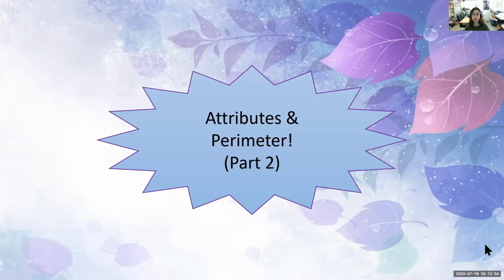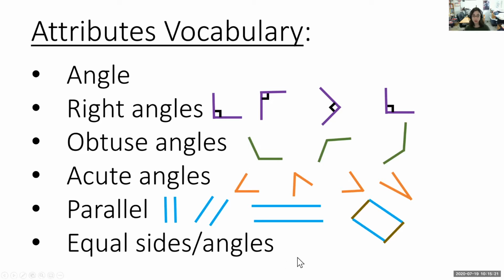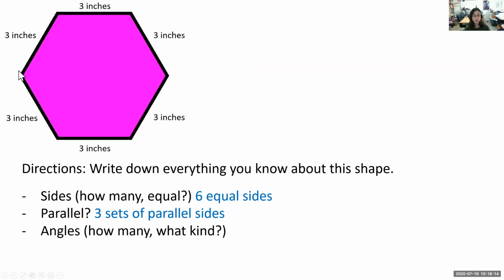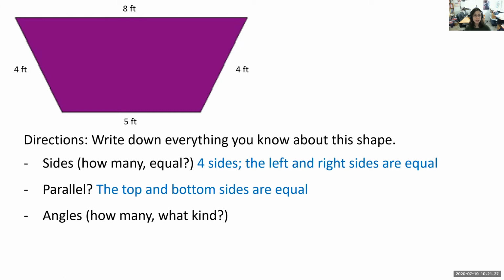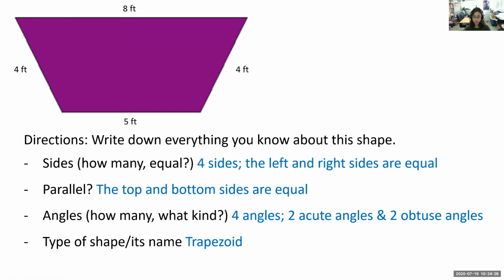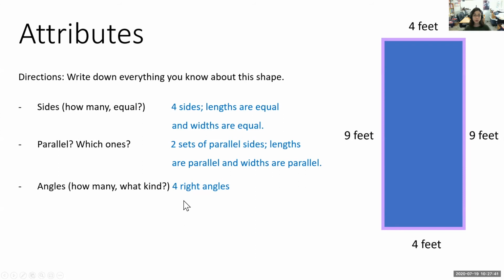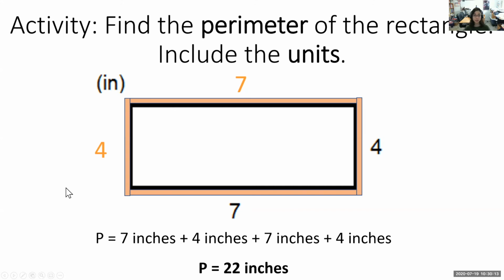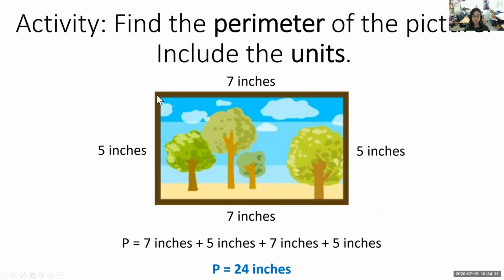Attributes and Perimeter Part Two | Grade 3 | Sun Devil Learning Labs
Learn about Attributes and Perimeter with this Sun Devil Learning Labs lesson from Arizona State University’s Mary Lou Fulton Teachers College. Download our learning guide in English or Spanish for discussion questions, tips and resources related to this lesson. Descargue nuestra guía de aprendizaje en Inglés ó en Español para preguntas de diálogo, consejos y recursos relacionados con esta lección.